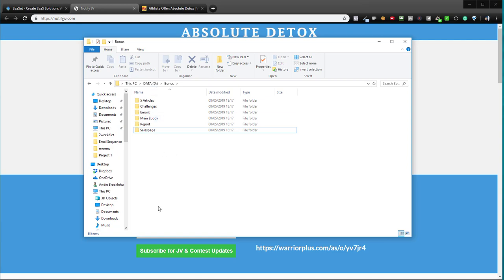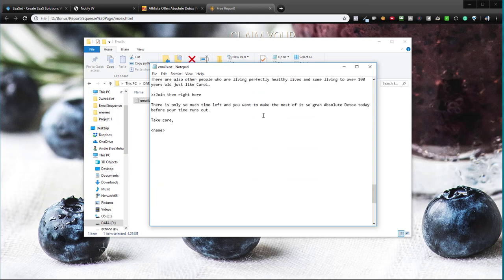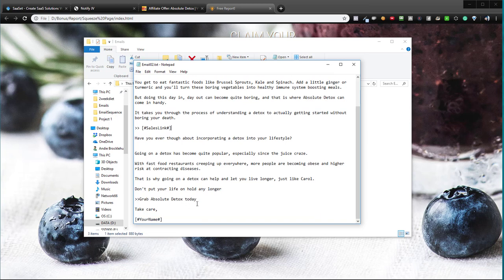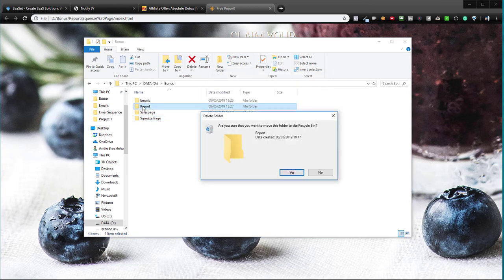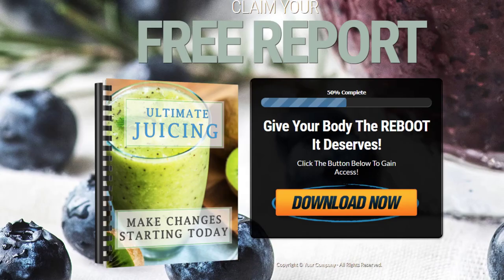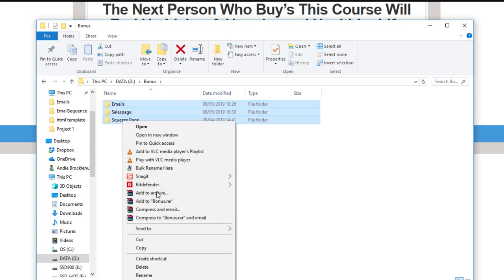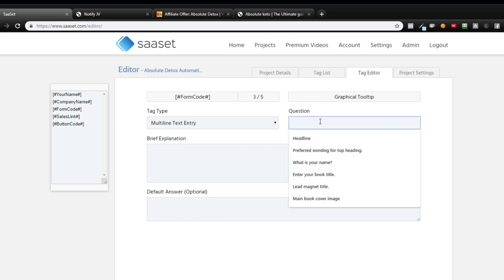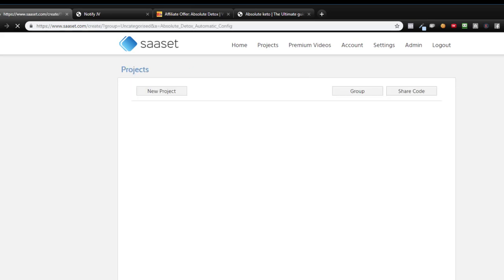Creating a quick, congruent bonus for a launch using SaaSet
Watch over my shoulder as I create a bonus for a PLR launch using SaaSet.